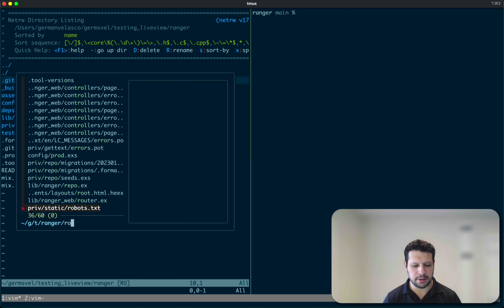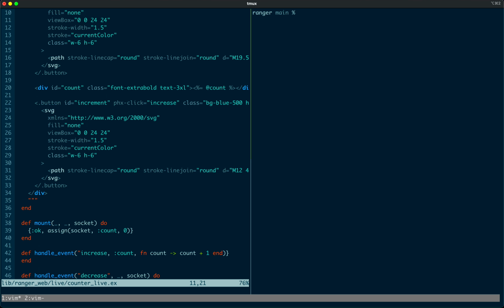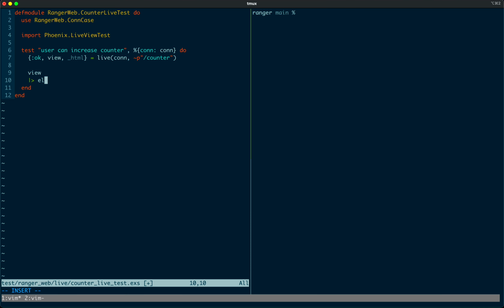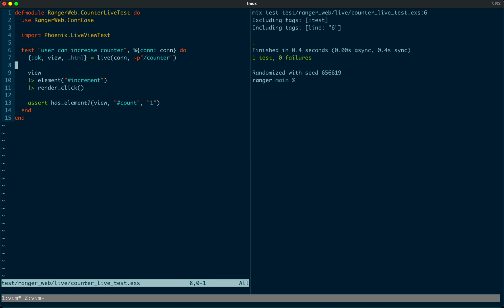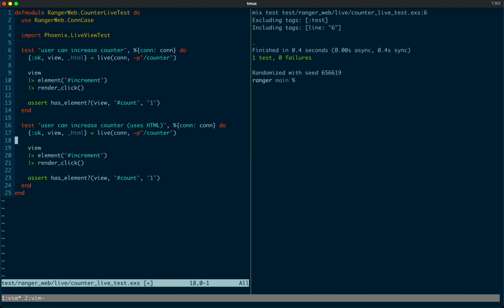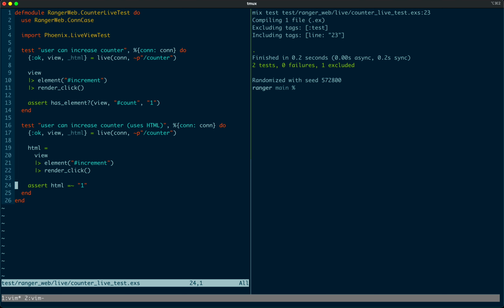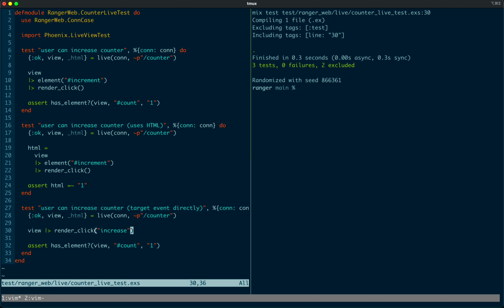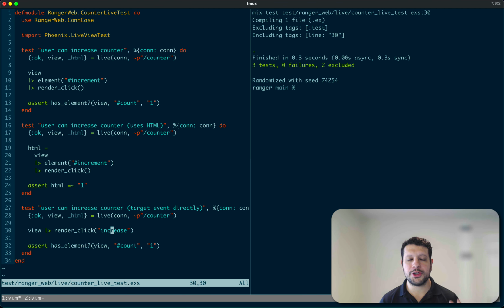Testing LiveView - Testing Interactions